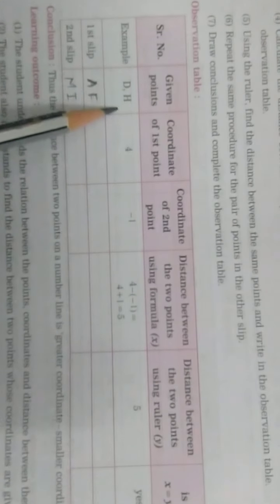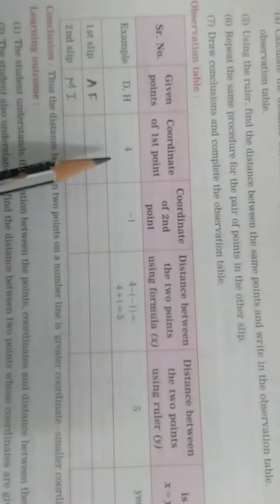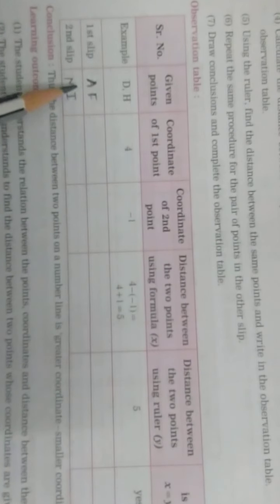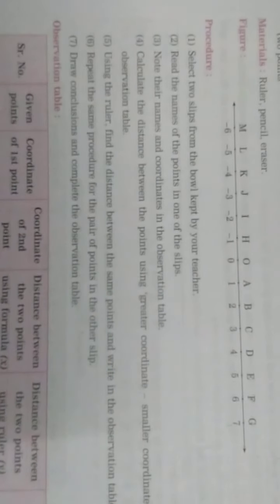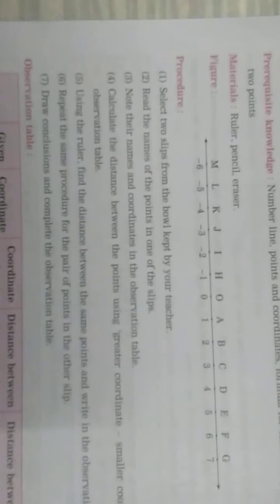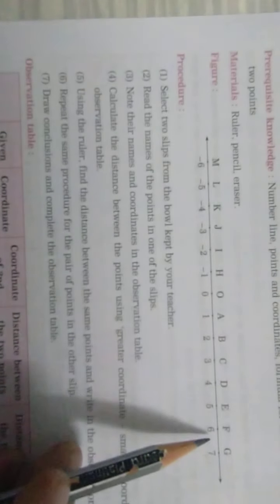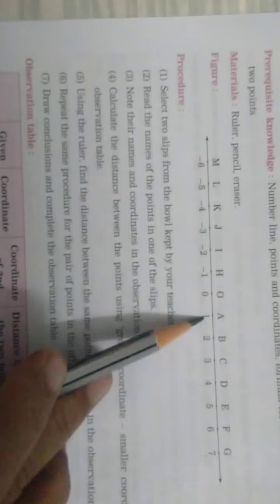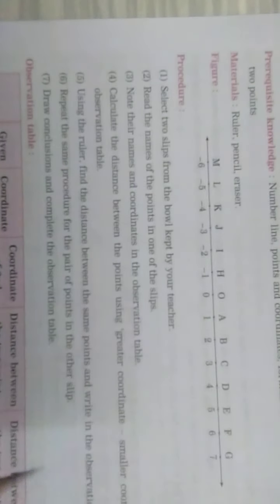SSC 9th Geometry Practical 1